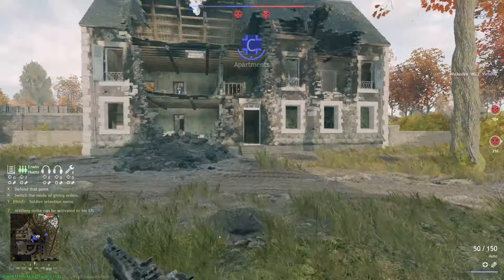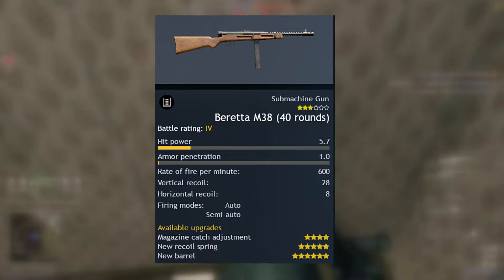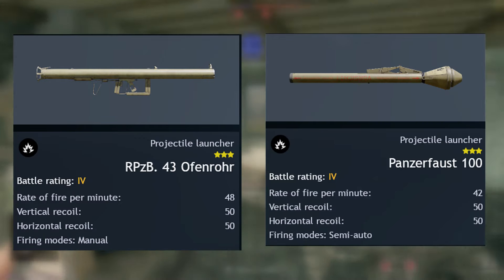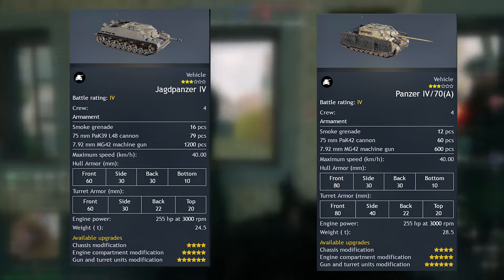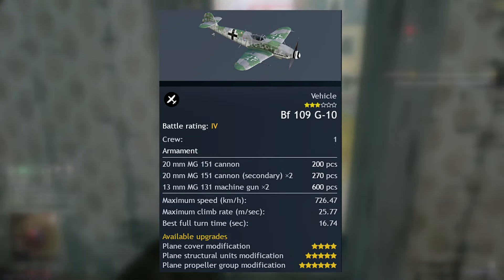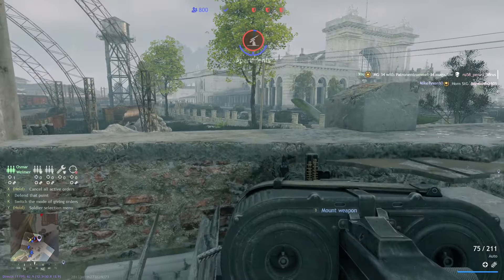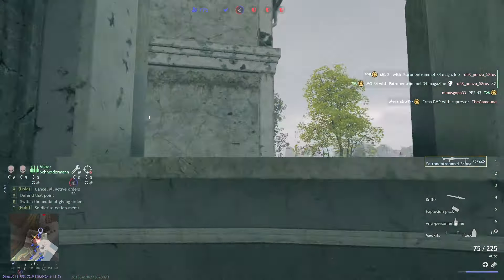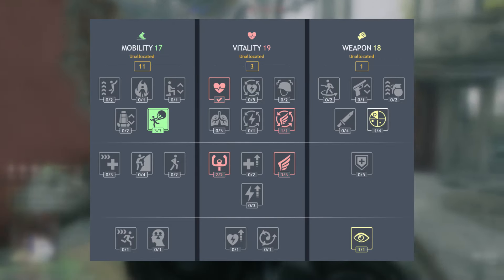Germany Tier Four Enlisted Guide 2024